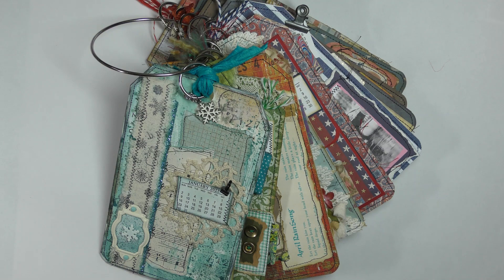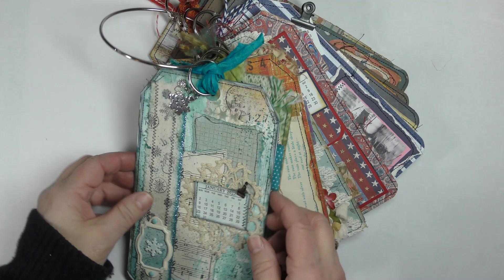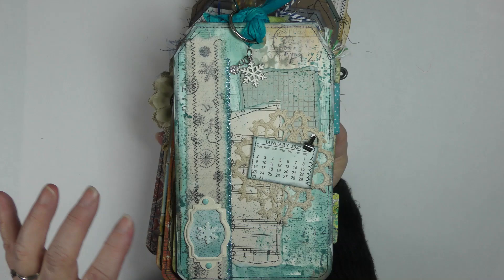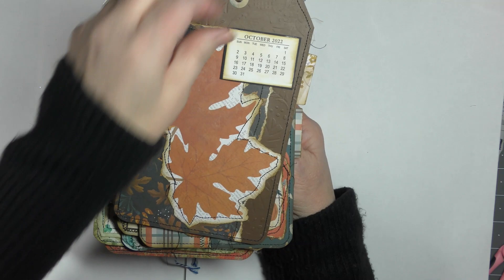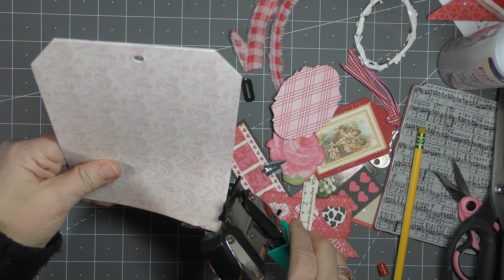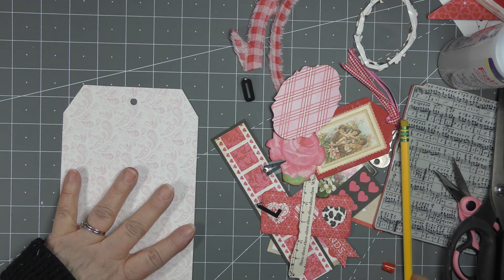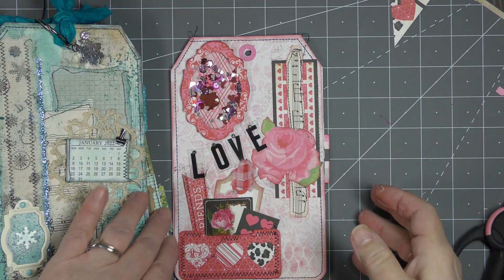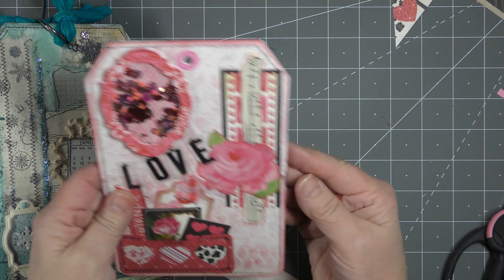Tag Album and Tutorial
In this video, I'll go over the process of making a tag album and do a craft-with-me of how to make one of the tags. Come join me!

Etsy shop

FB and IG: ideastimestwo

Mentioned in video:
shaker tutorial:

I found the 4" macrame ring at Hobby Lobby

Basic Grey magnets

Tonic Studio magnets: